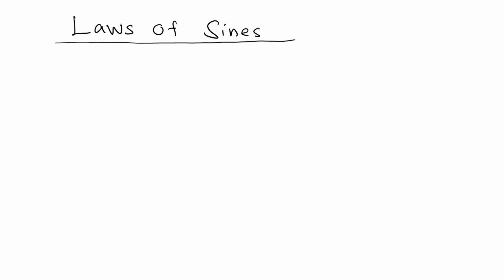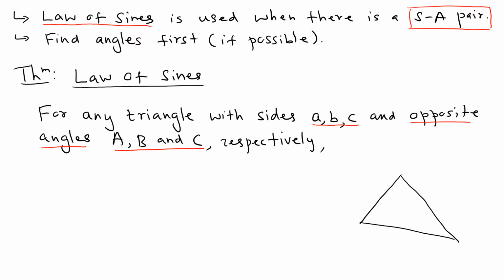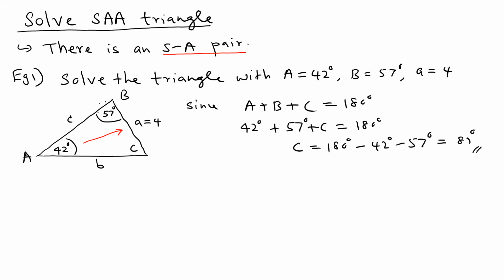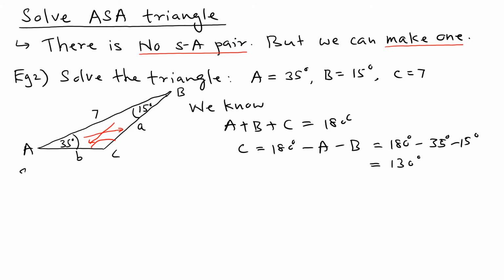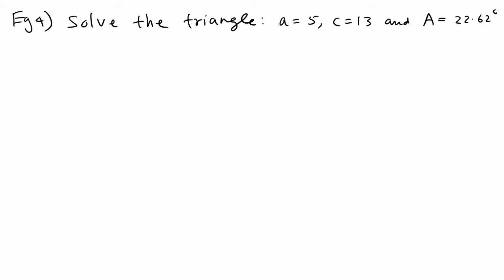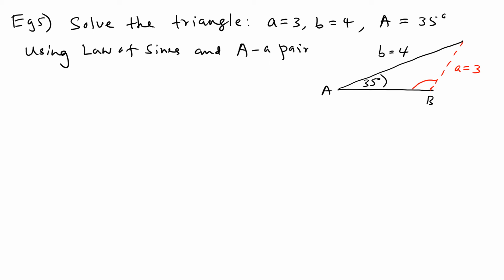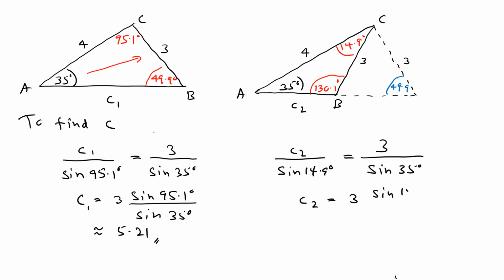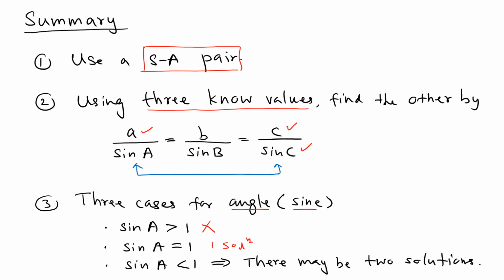Lecture 37 | Law of Sines | Precalculus | Short Version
In this we study the Law of Sines formula. This applies for triangles such SAA, ASA and SSA.

Topics lineup
00:00 Intro
04:34 Law of Sine
08:45 Case: SAA
13:45 Case: ASA
18:19 Case: SSA
18:59 SSA (No triangles)
20:50 SSA (One triangle)
25:40 SSA (Two triangles)
32:01 Find the height
36:00 Summary (Important)